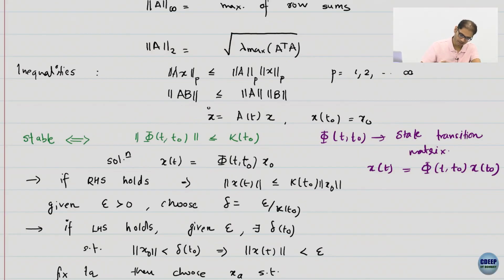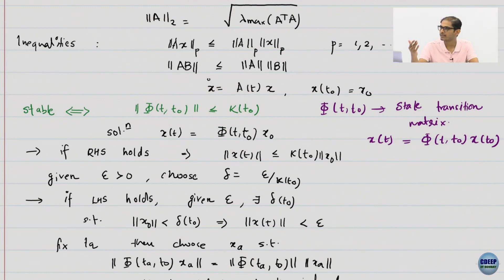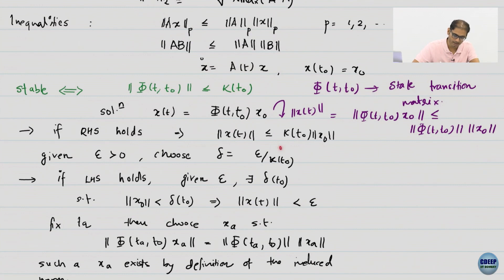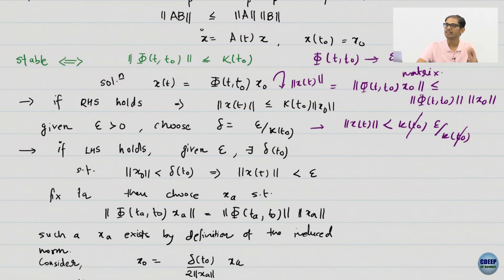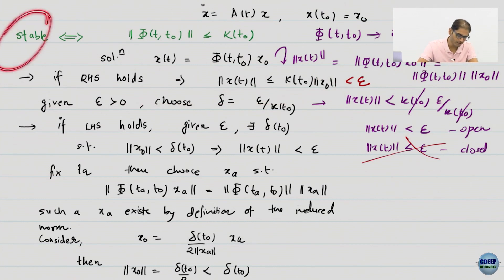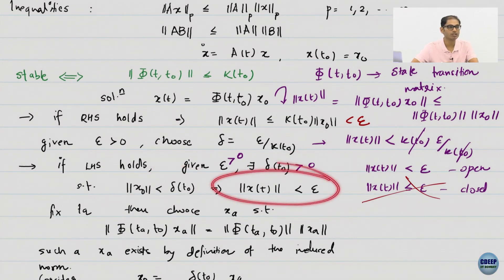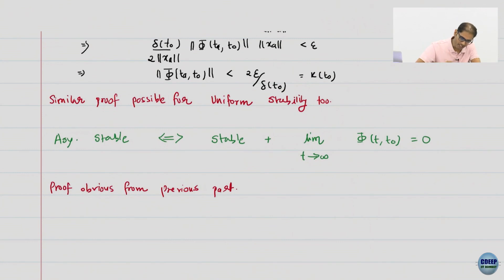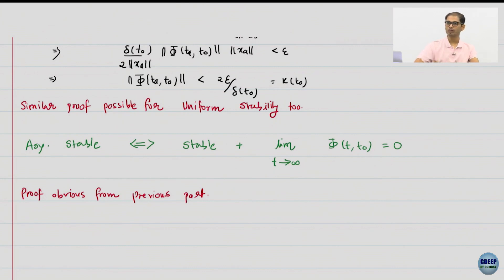SC602 M12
Spring 2023